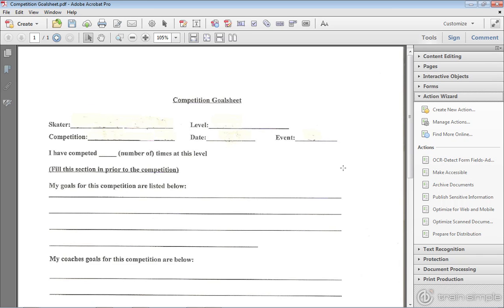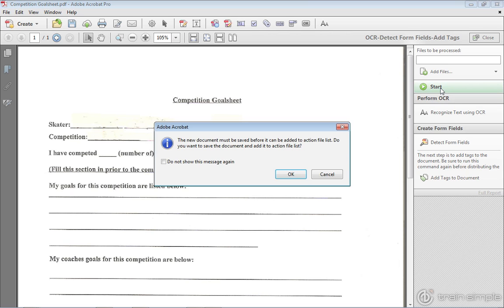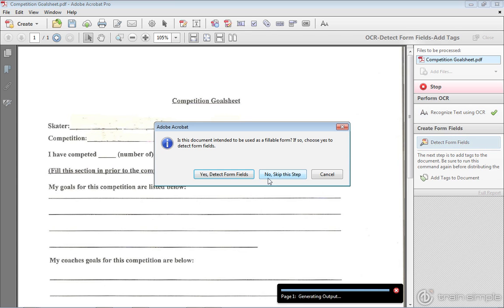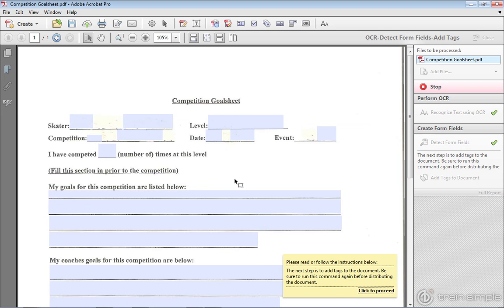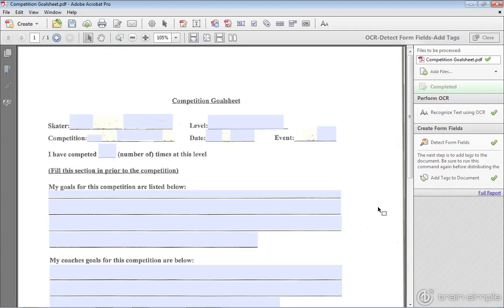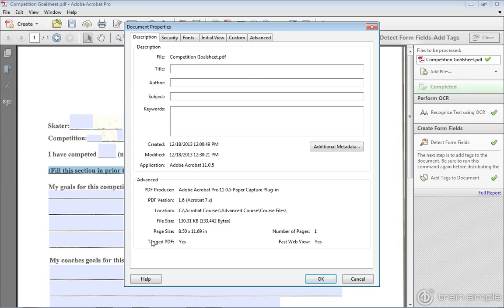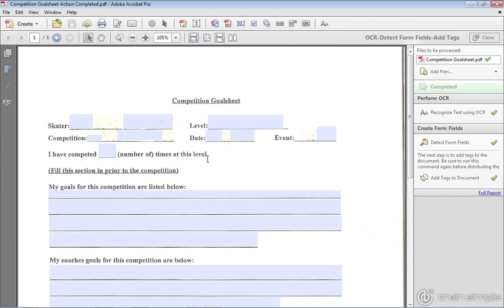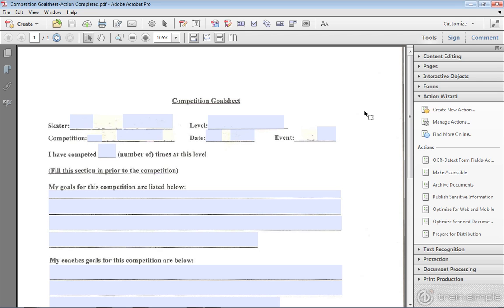Acrobat XI Tutorial Running a Custom Action